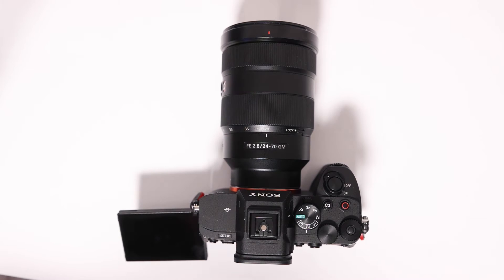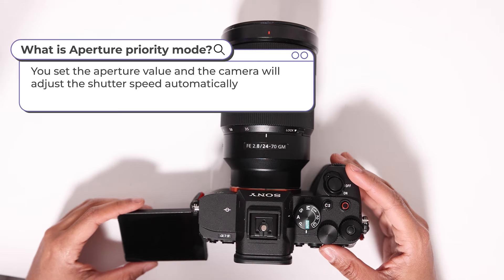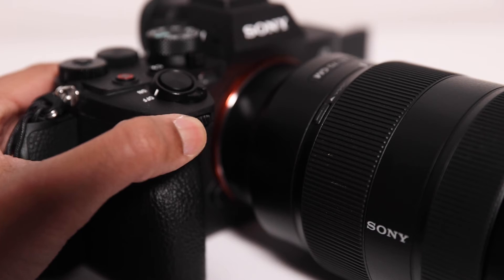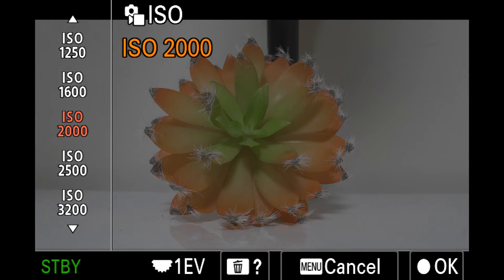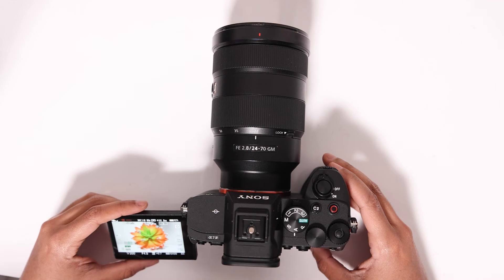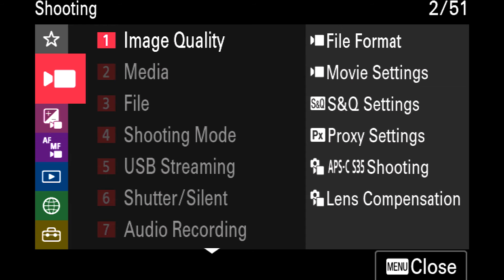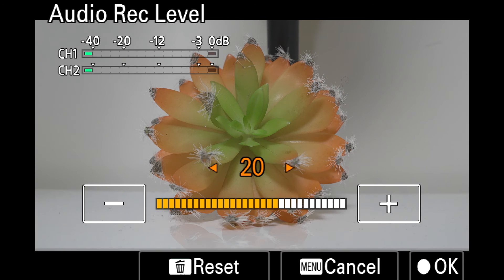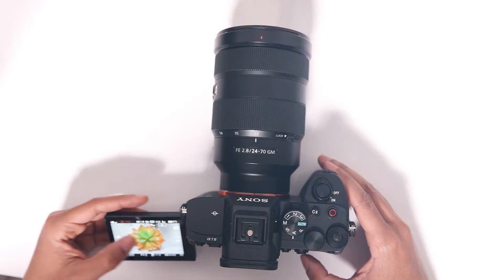Sony A7 IV Setup Guide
~Timestamps~
Intro 00:00-00:34
Explanation of Different Modes 00:35-01:10
Manual Mode 01:11-01:30
Video Settings 01:31-02:52
Thanks for watching! 02:53-03:13